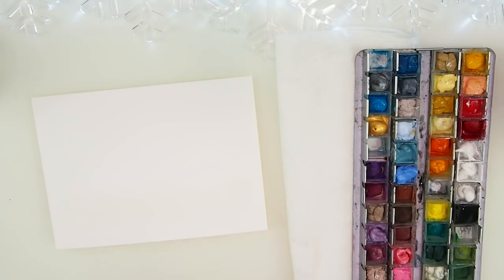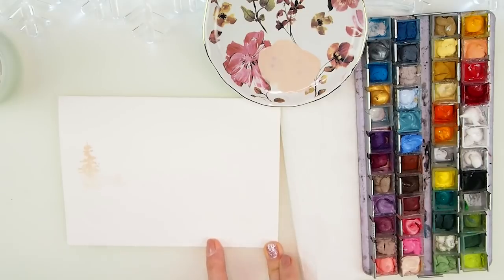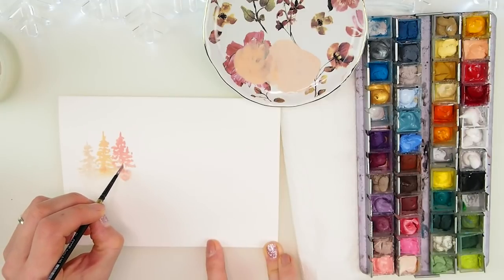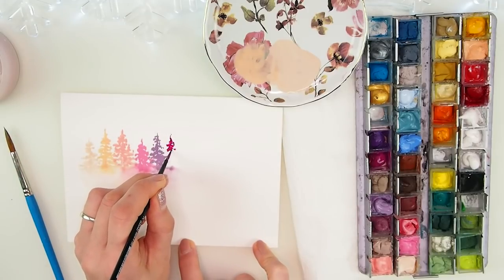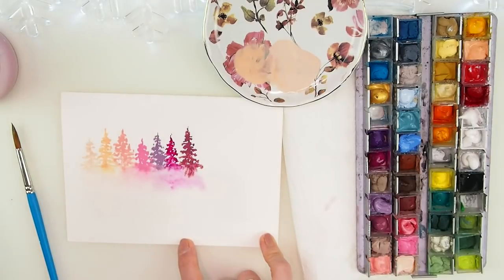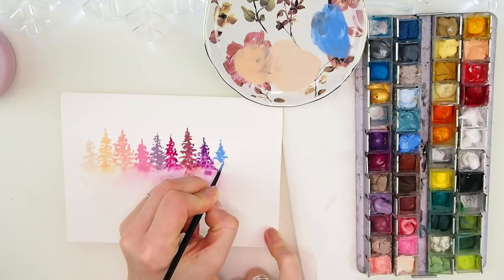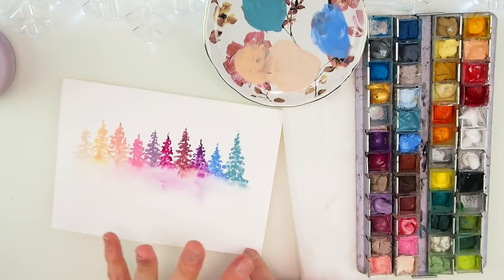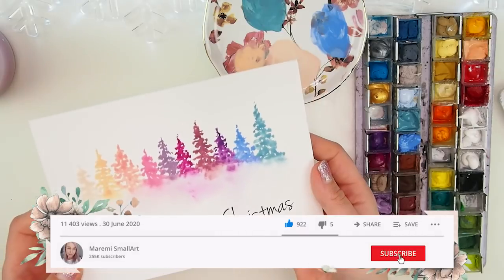🌈🎄 Rainbow Christmas Trees Watercolors Beginners Painting ~ ✂️ Maremi's Small Art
SUPPLIES:
▪️ ▫️ ▪️ ▫️ ▪️ Wooden Christmas Stamps ▪️ ▫️ ▪️ ▫️ ▪️

▪️ ▫️ ▪️ ▫️ ▪️ Watercolor Gouaches (mine 60 pcs Arteza) ▪️ ▫️ ▪️ ▫️ ▪️

▪️ ▫️ ▪️ ▫️ ▪️ White Gel Pens (mine 12 pcs Arteza) ▪️ ▫️ ▪️ ▫️ ▪️

 📱📸 I would love to see your projects in your social media, please use hashtags: